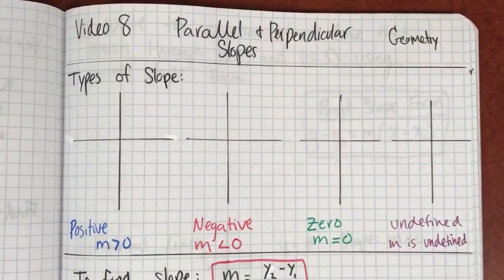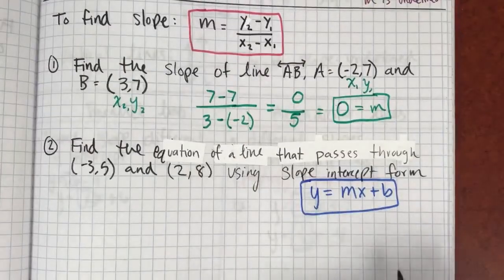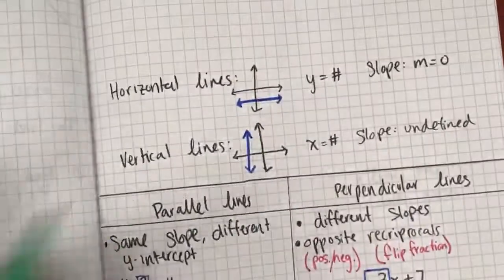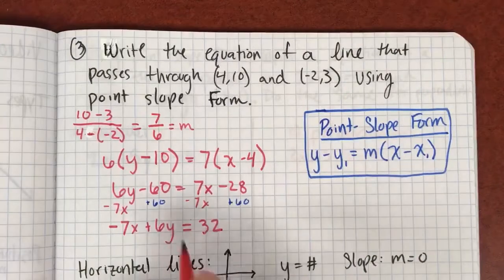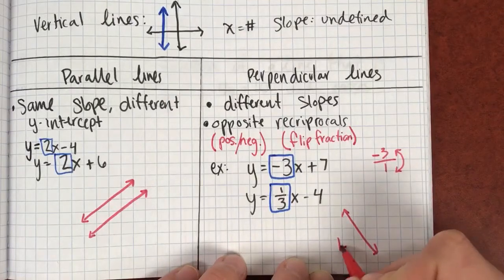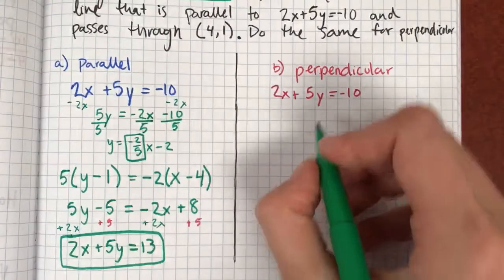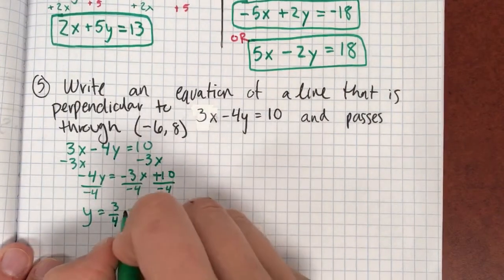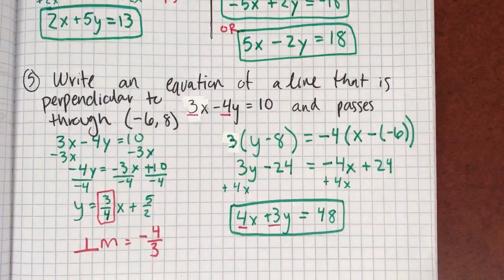Video 8 Parallel and Perpendicular Slopes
This instructional math video is to help guide Geometry students through what a typical class would look like. This video defines parallel and perpendicular slopes as well as how to find equations using point slope form and slope intercept form.

*Last example should be 4x+3y=0